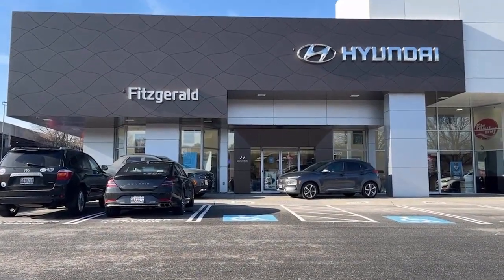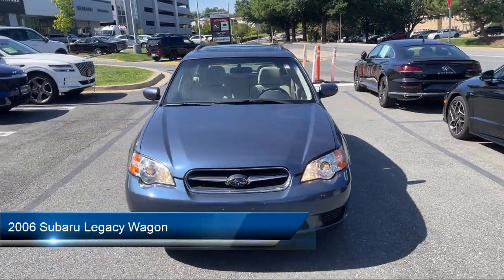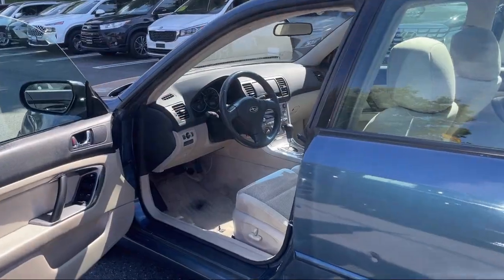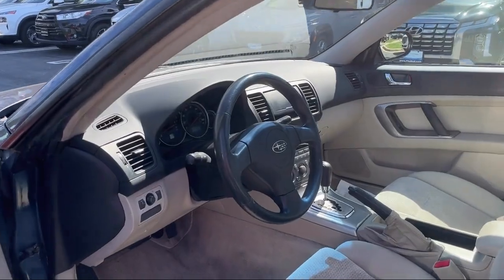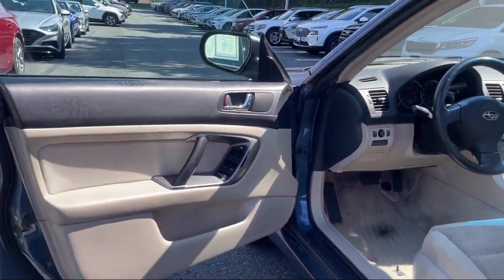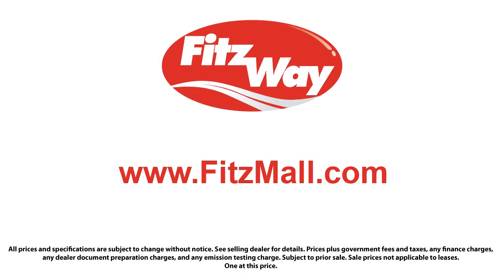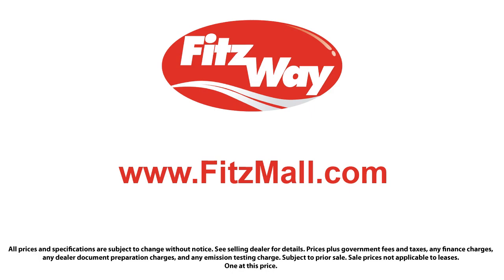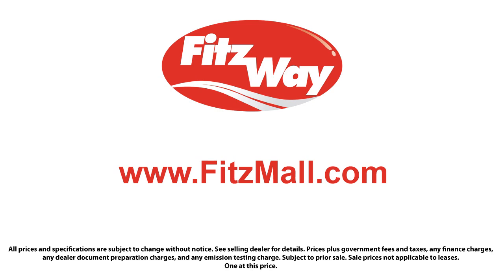2006 Subaru Legacy Wagon 2.5i Special Edition Auto Gaithersburg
2006 Subaru Legacy Wagon 2.5i Special Edition Auto - Stock Number: GL14858B - VIN: 4S3BP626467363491.